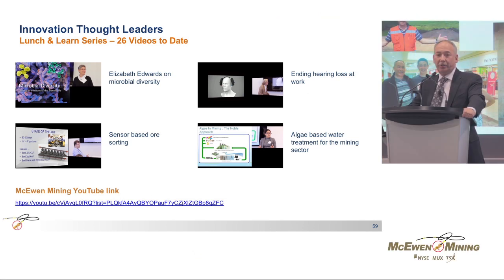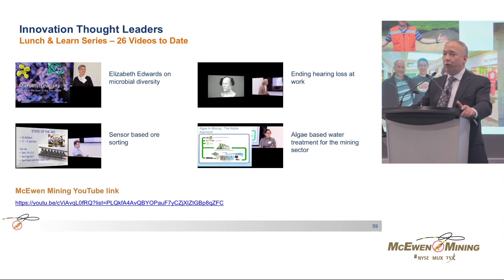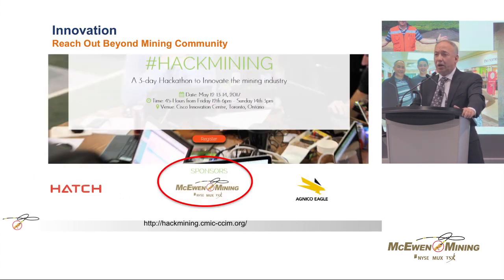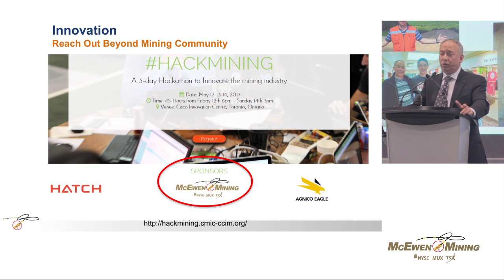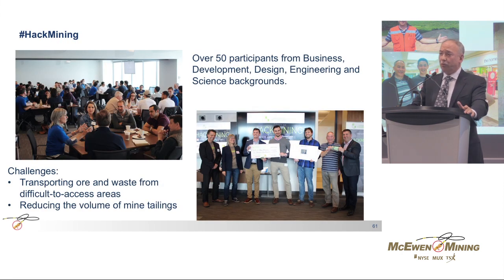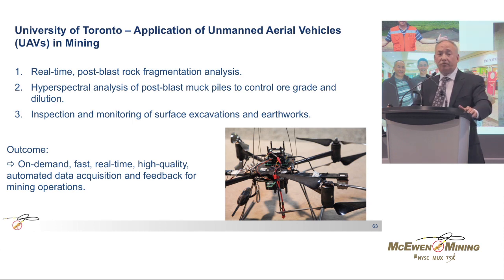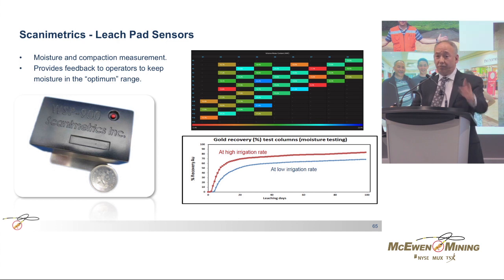McEwen Mining 2017 AGM - Innovation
McEwen Mining 2017 Annual Shareholders Meeting - Innovation - Using innovation to drive results.